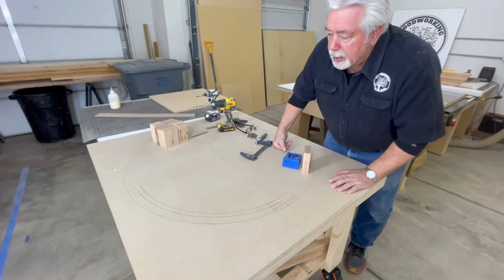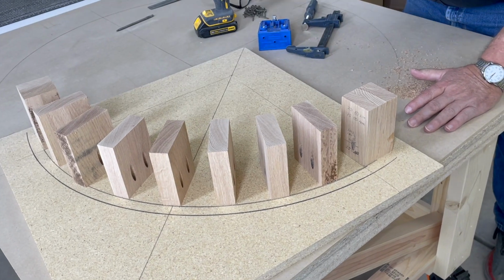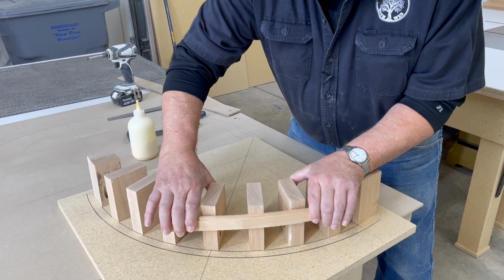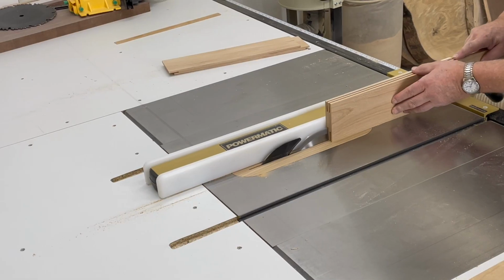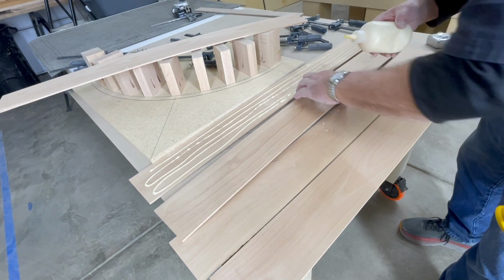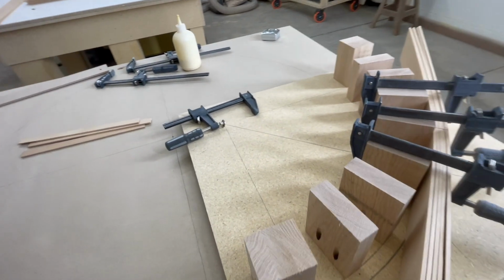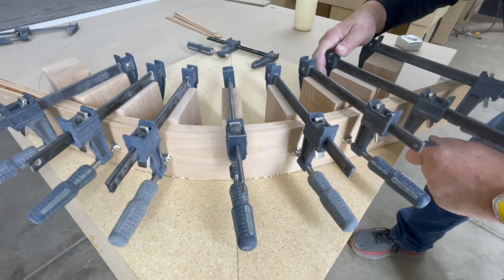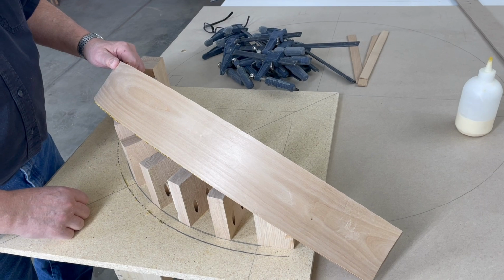Unveiling the Art of Wood Bending : A Fascinating Technique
Learn the technique Wes uses to bend wood. Not only will this video inspire woodworkers,
but it also offers educational value to aspiring craftsmen and artisans seeking to expand their skill set.

NEED GUIDANCE ON YOUR NEXT WOODWORKING PROJECT?  I'M HERE TO HELP!  Whether you're just starting out or tackling a more advanced build, I offer personalized video support and mentorship to walk you through each step of the process.
and I can create a custom video just for you.
Let's build something amazing together...your woodworking journey is about to get easier!